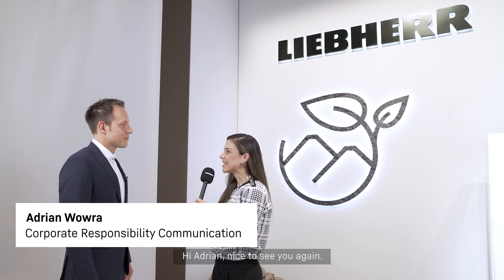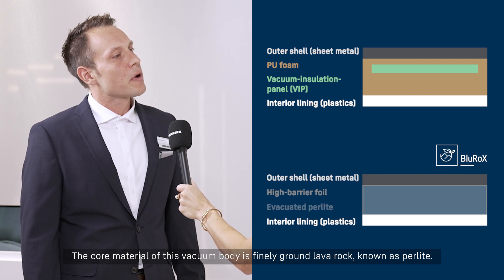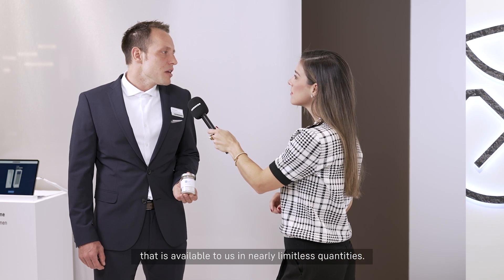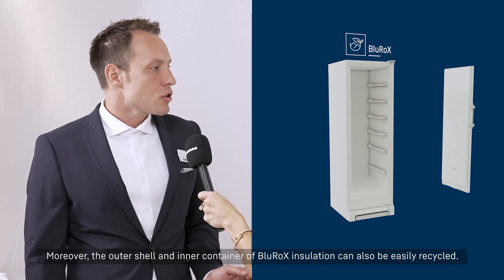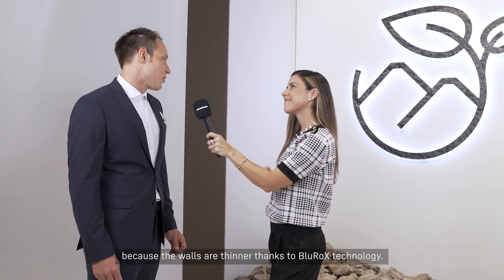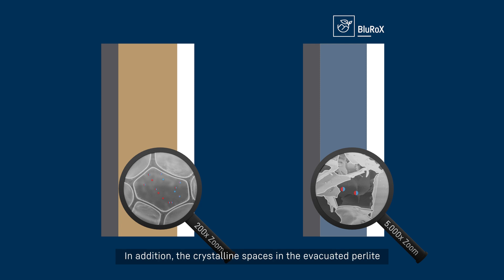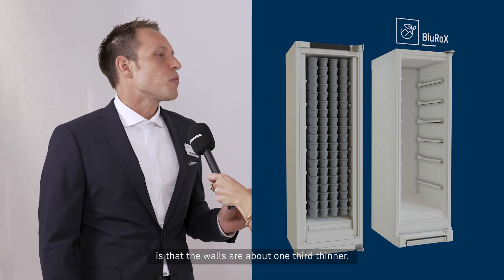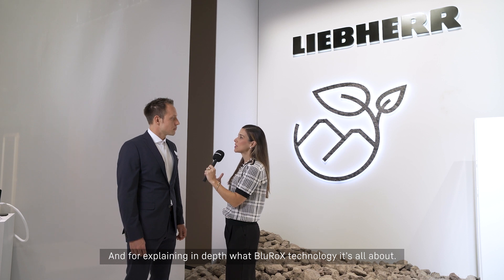BluRox Interview at IFA 2023 | Liebherr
The revolutionary cooling technology BluRoX

Last year, the new cooling technology BluRoX celebrated its world premiere at the IFA in Berlin, and since then, it has been one of the biggest innovations in cooling technology. A vacuum is used for insulation. Finely ground lava rock stabilizes the vacuumed components in the process. With the new technology, we can achieve the highest energy efficiency classes with a larger capacity. Due to the improved reparability and the recyclable product design, our products take a step towards a sustainable circular economy.

Adrian Wowra (Corporate Responsibility Communication, Customer & Trade Relations) explains not only the technology and the special features but also the composition of the term "BluRoX" at the booth.

🌐 About Liebherr Appliances Liebherr Appliances develops and produces a wide range of refrigerators and freezers for domestic and professional use. Thanks to innovative freshness technologies and high-quality materials, the consumer appliances of the premium manufacturer impress with their energy efficiency, elegant design and long service life. In professional use, refrigerators and freezers from Liebherr stand for maximum safety with intelligent features and exceptional quality.